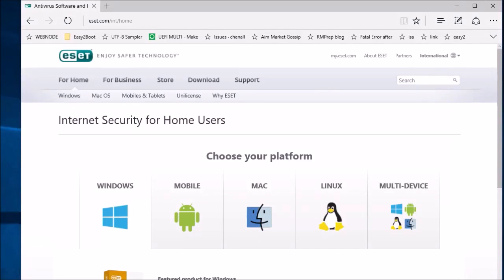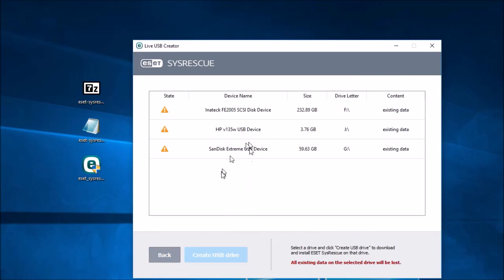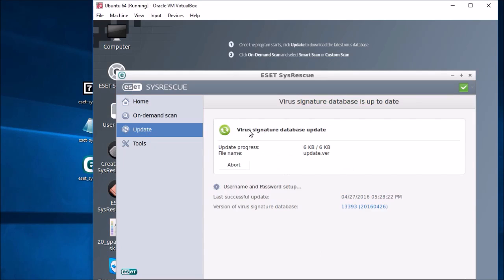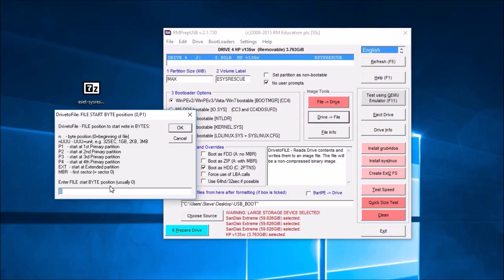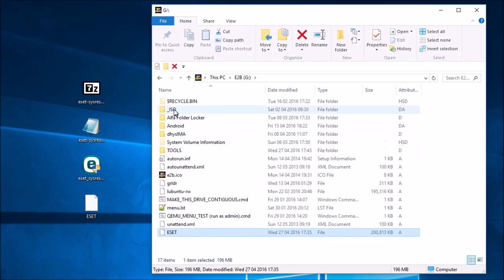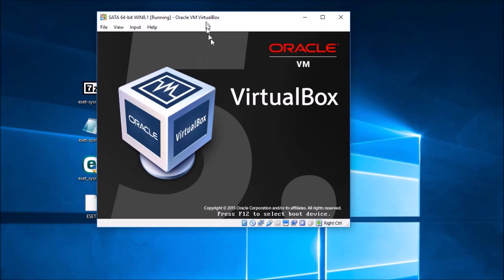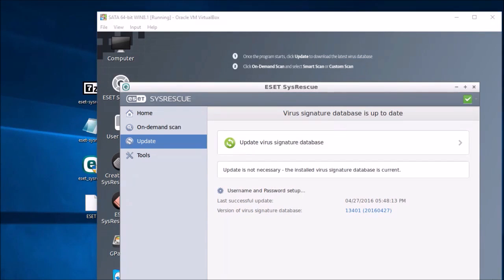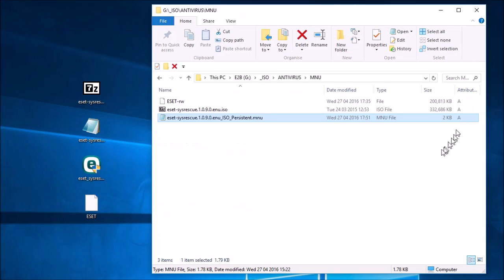Add ESET System Rescue Live + persistence to Easy2Boot (E2B)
This video describes how to add the ESET SysRescue Live ISO to your Easy2Boot USB drive and have persistent updates.
Note: Do untick the 'use existing ISO' box if you get an error about the ISO being incompatible.
You will need to make an Easy2Boot USB multiboot drive and will need RMPrepUSB (installed version or portable version).